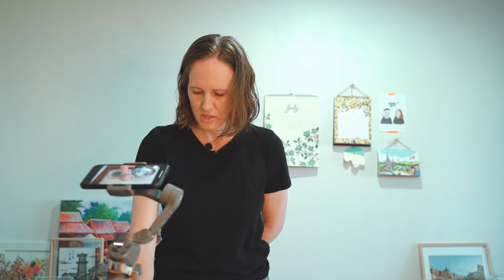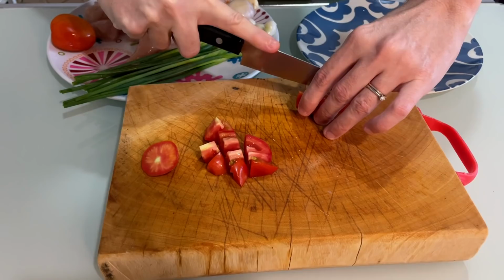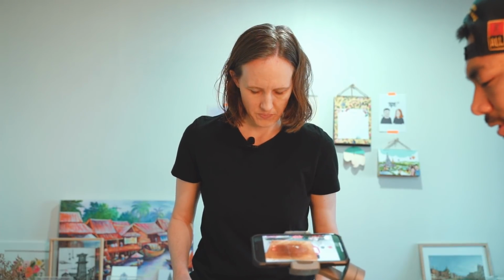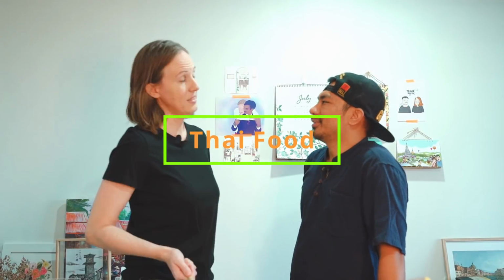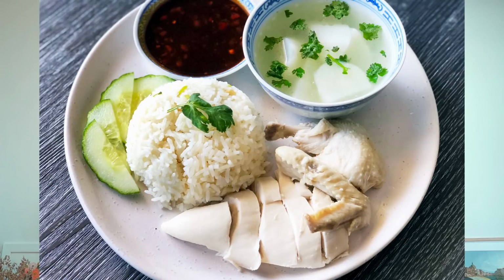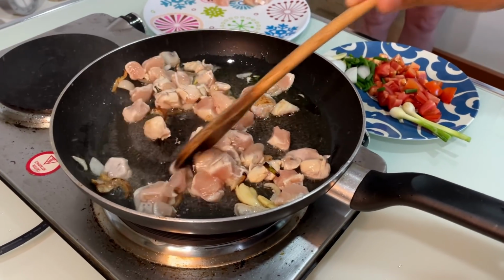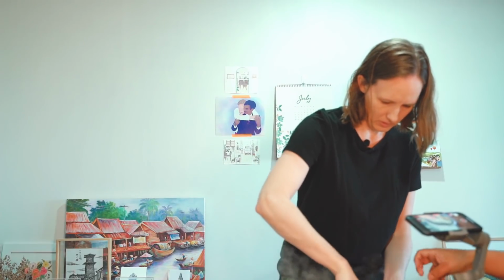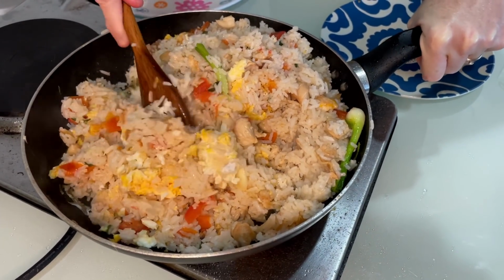Teaching My Wife How to Cook SIMPLE Chicken fried rice | Cooking Northeast Indian Food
Teaching my wife how to cook Chicken Fried Rice in Northeast Indian style. Northeast Indian food styles of cooking are mostly basic in ingredients but very rich in their own natural flavours.
This was our first attempt at cooking chicken fried rice together and it was a lot of fun! I hope you guys will enjoy our conversation while cooking too :)

Cooking Northeast Indian Food,
THANK YOU for all your comments! We feel overwhelmed by all your love and support every time I make a new video. Thank you for taking the time to write and share.

 (It’s all about God and the Bible)